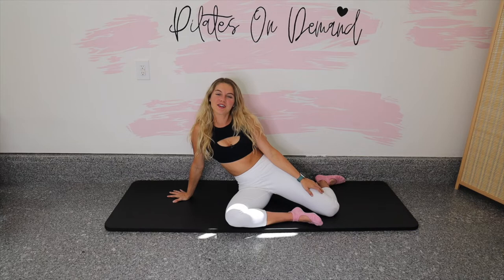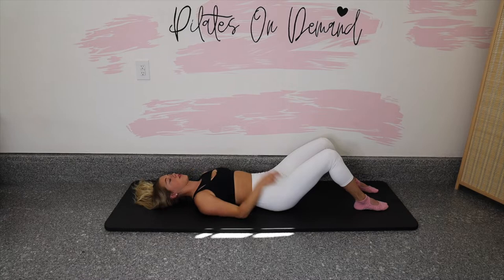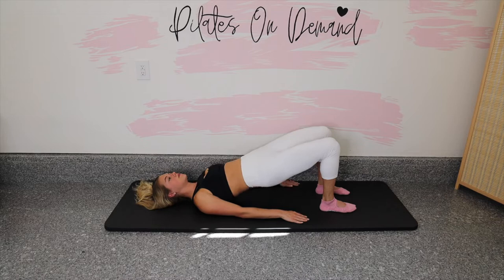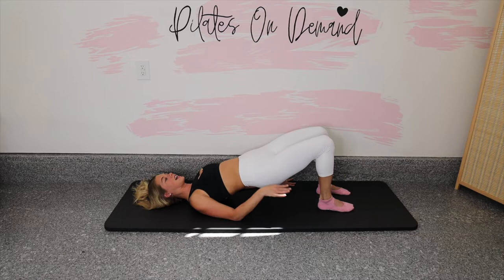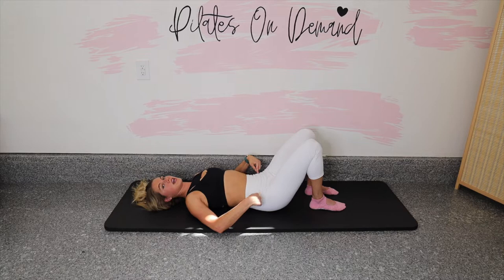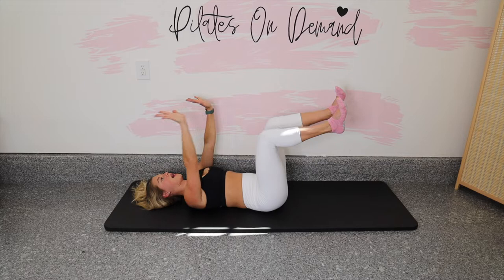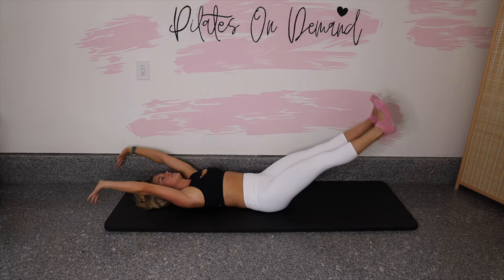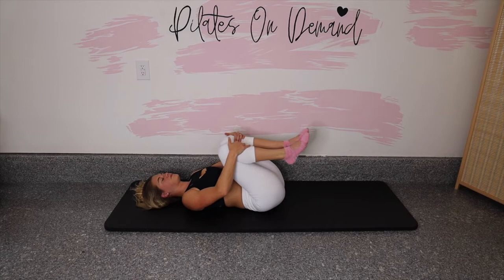Mat Pilates Lying Down | No Music Workout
Mat Pilates Lying Down is a super form focused workout that will take you further in your Pilates practice by bringing you more body awareness and strengthening all of those little muscles we often overlook.  We will play with adding wrist stretches into our core work and different leg rotations for more mobility in the hips.  And the best part is this class is all lying down exercises!

Enjoy your full body mat pilates no standing & no equipment class! Let me know how it goes in the comments :)

xx

Lindsay Bushman

00:00 Introduction
00:18 Mat Pilates Bridge Series
09:24 Mat Pilates Abs Series
22:11 Mat Pilates Side Lying Booty Series
32:35 Mat Pilates Baby Plank
34:53 Mat Pilates Push Up
36:50 Mat Pilates Extension
39:18 Mat Pilates Spinal Articulation
43:15 Mat Pilates Stretch